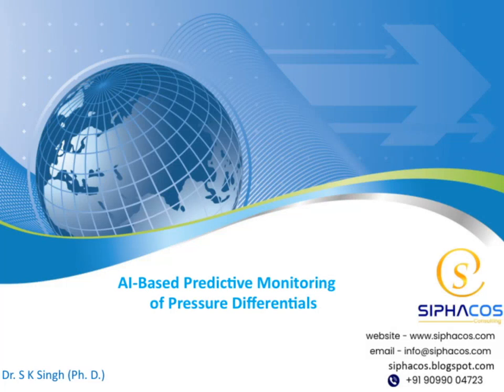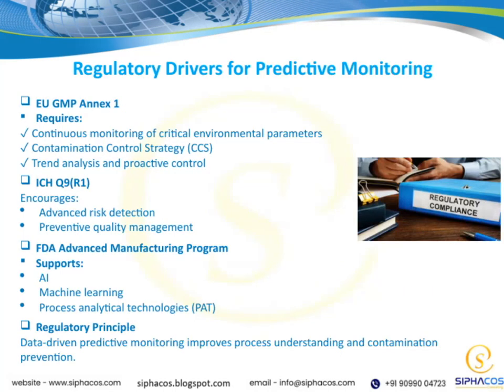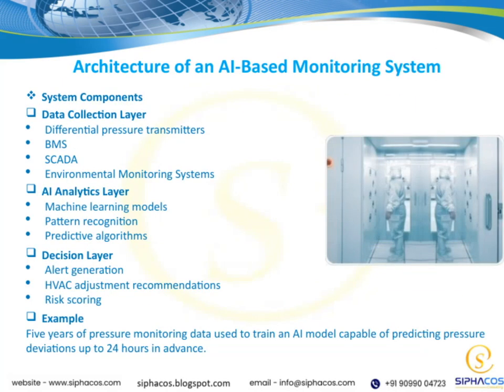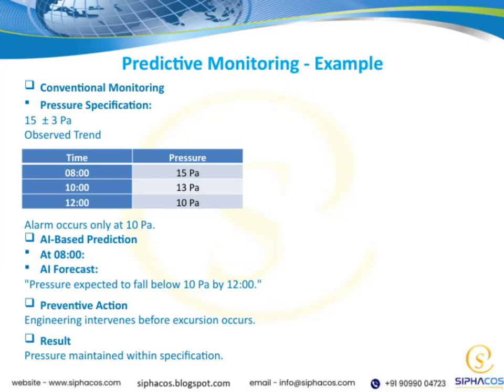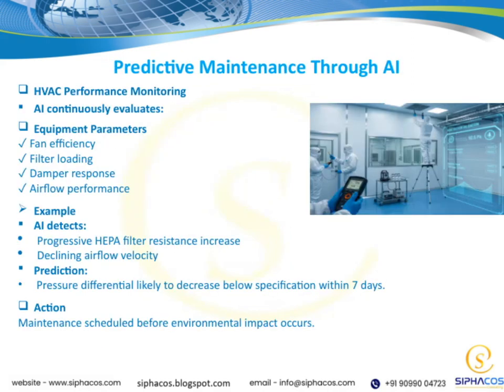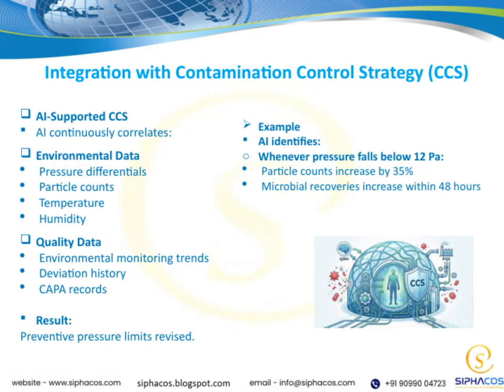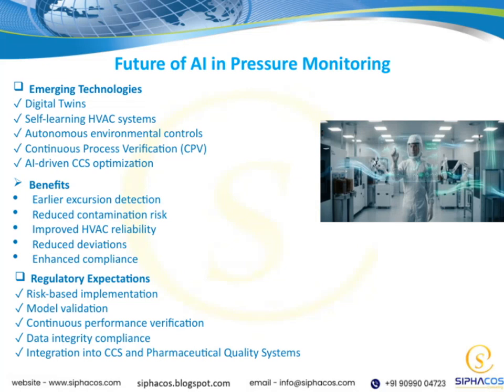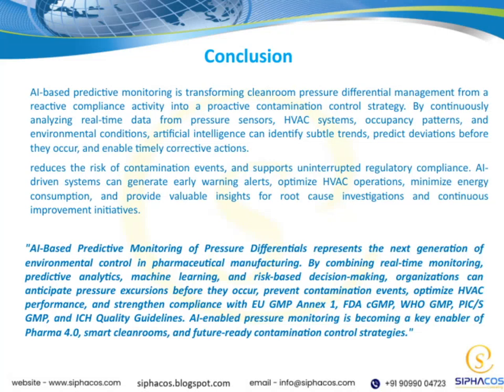#637 SIPHACOS AI Based Predictive Monitoring of Pressure Differentials